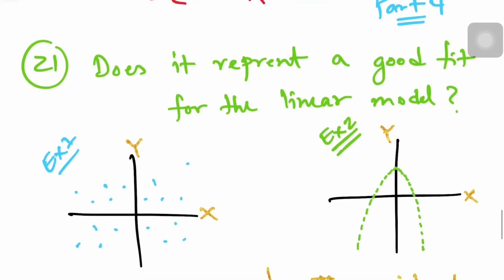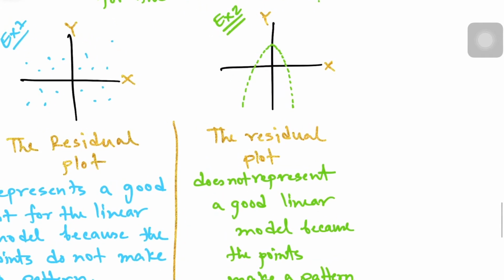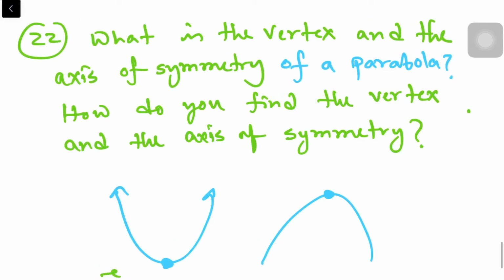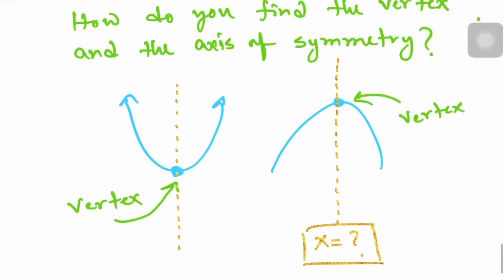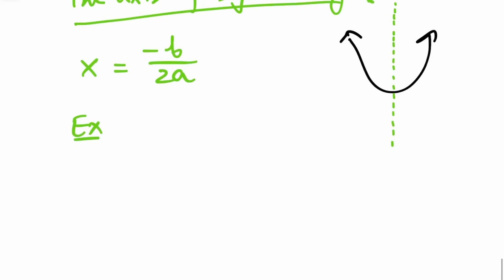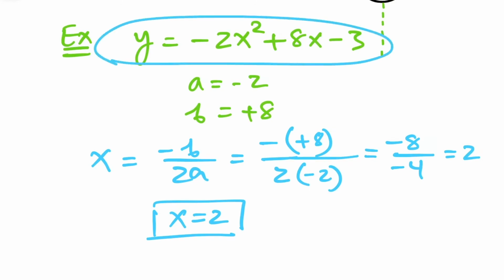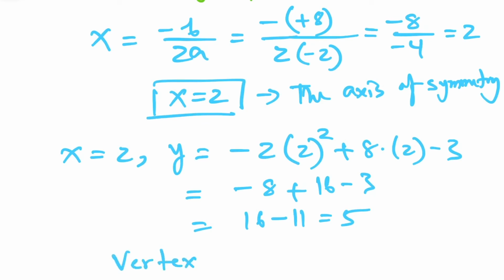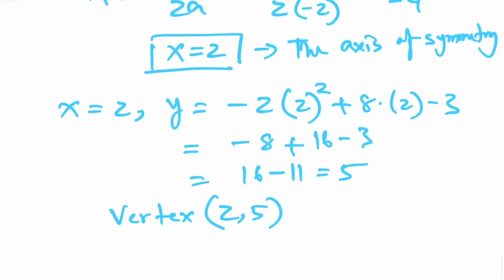Algebra I Final Exam Review Part 4